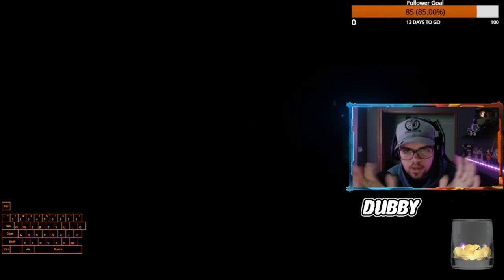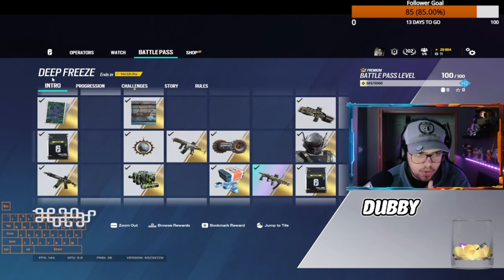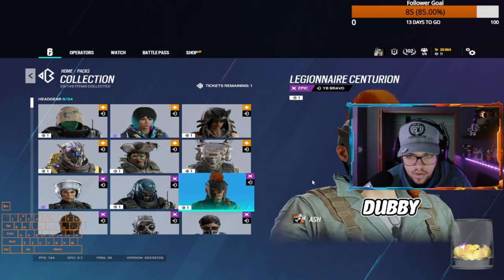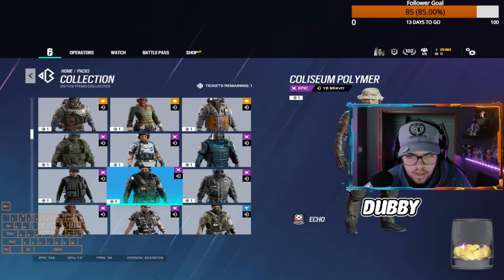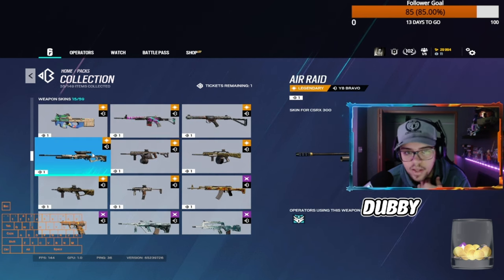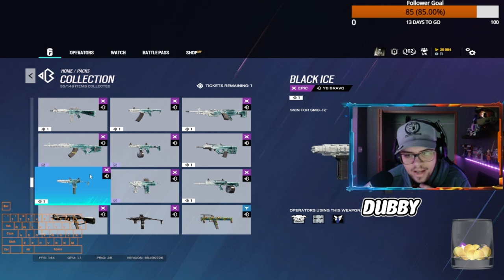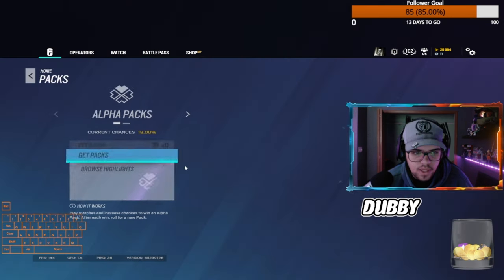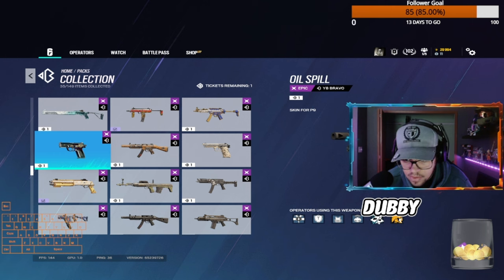HOW TO GET ANY BLACK ICE SKIN IN RAINBOW SIX SIEGE Y9/S2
If you enjoy the content please feel free to sub!